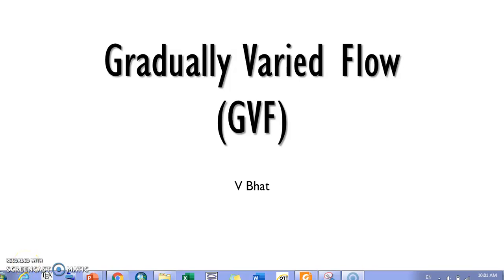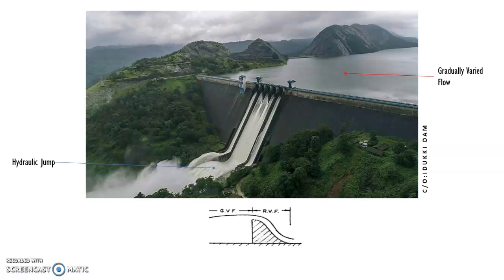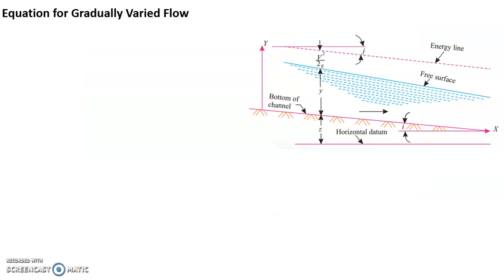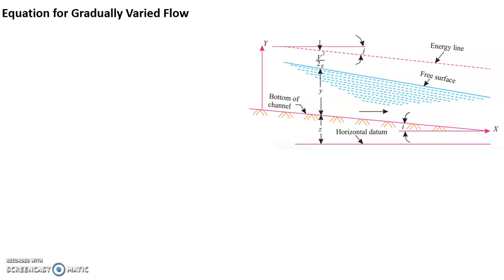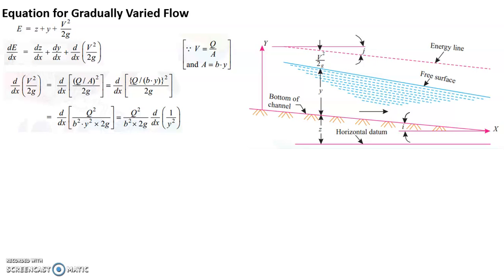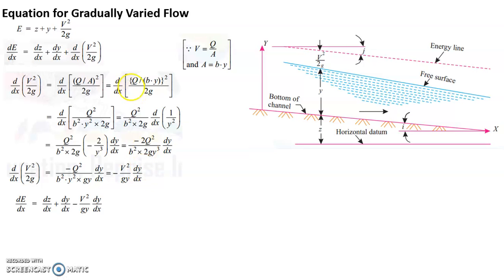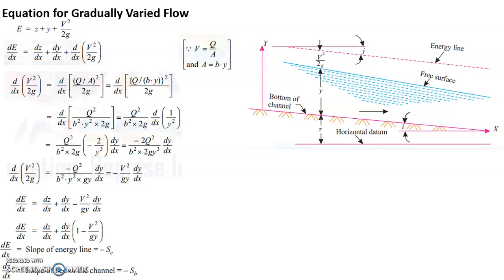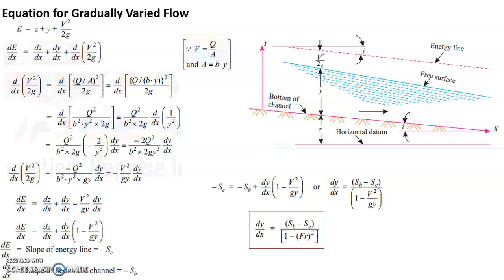Gradually Varied Flow I Hydraulics I V Bhat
A non-uniform flow case called gradually varied flow is explained here.
Video Recording Courtesy: Screencast-O-Matic